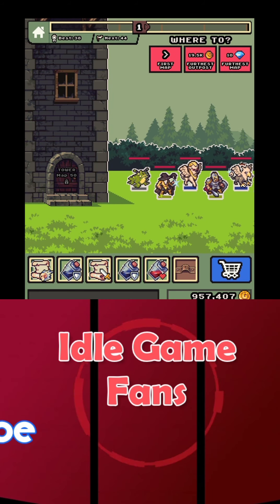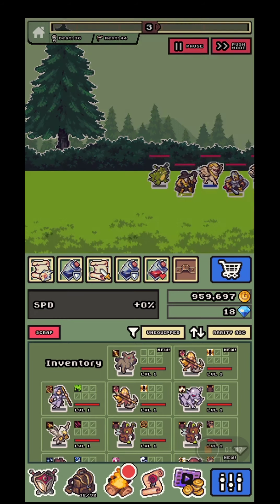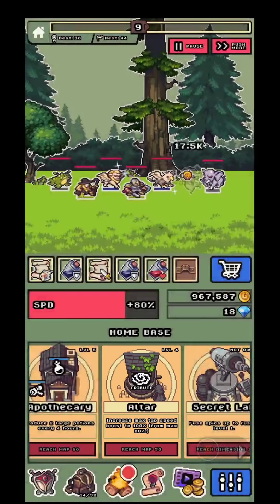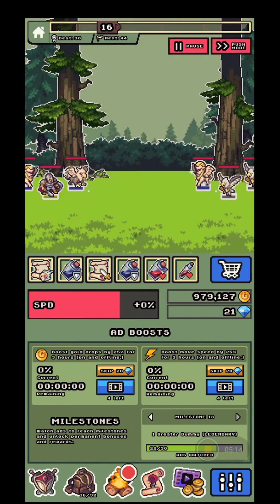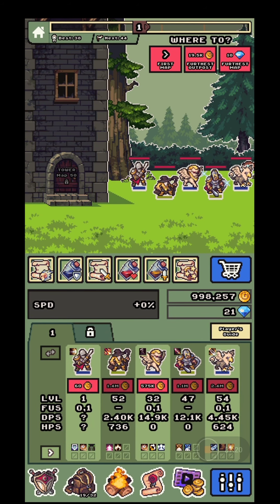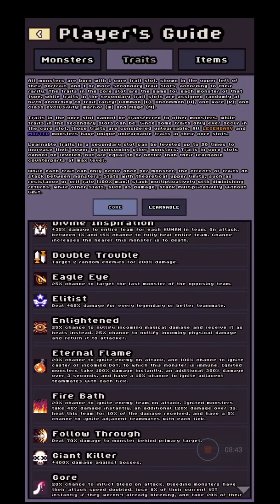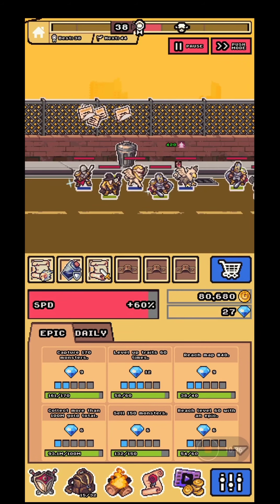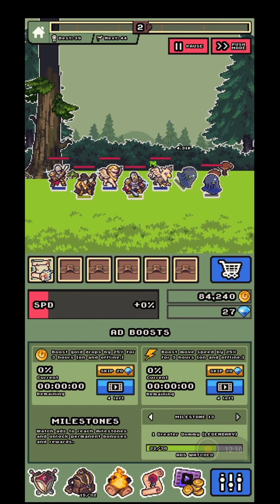Team Up And Conquer The Monster Frontier In Idle Monster Frontier!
Lets Play Idle Monster Frontier - team rpg collecting game is a video on android gameplay, for an idle game,with begginer tips and a simple walktrough.

Idle Monster Frontier - team rpg collecting game will give you the chance to make money by advancing in a new cinema. This video will be a simple review for Idle Monster Frontier - team rpg collecting game.
Idle Monster Frontier is an android game, that can be played vertical on you mobile phone.
This video with Idle Monster Frontier - team rpg collecting game is an android version for the gameplay of the game, so if you enjoy the video give Idle Monster Frontier a try.
In Idle Monster Frontier - team rpg collecting game you have the posibility to watch some adds in order for you to advance more faster in the game. Also in Idle Monster Frontier - team rpg collecting game, you will be able to upgrade your theaters in order to collect more money. In Idle Monster Frontier you will not be able to reset your progress, just advance in a different cinema.
When you will complete a specific number of tasks, in Idle Monster Frontier you will not be able to reset the progress, but you will be able to go for the next cinema.
Try Idle Monster Frontier if you enjoyed games with movies, especially with gold, but also if you like idle games.
Lets play Idle Monster Frontier  video is from my Lets Play Playlist, that you will find on the channel, where you can see lots of idle games for you to try and play on your mobile phone.

Collect monsters and combine them to become the epic heroes of the frontier in this idle RPG.

Long ago, the Old Gods, heroes of a forgotten era, united their tribes to purge The Darkness from the monster world. Now, The Darkness has returned, and the Old Gods are blind to the threat. It's up to you to collect monsters from every tribe, and combine them to save the world from endless darkness in this idle rpg.

MERGE MONSTERS TO LEVEL UP
Unlock monster fusion to merge monsters into legendary heroes. Combine monsters to unlock extra slots for skilling.

SKILLING YOUR MONSTERS
Each monster has up to 6 skill slots, depending on their rarity. Epic monsters and Legendary monsters have more skill slots. Skilling is just as important as leveling.

IDLE CLICKER GAMES MECHANICS
With generous offline progress and offline earnings, your monster heroes never sleep. You can even capture monsters offline! Sit back and watch the idle action game unfold while your legendary heroes clash in this auto RPG. Prestige to the next level when you're ready for more epic monster collecting.

AN ENDLESS FRONTIER TO EXPLORE
The idle adventure never ends. With incremental mechanics and no damage, distance, or level caps, this endless auto idle rpg game is not your average monster collecting game. Monsters adventure through the frontier and win monster battles to collect monsters and gold to bring back to your base. Discover new areas and strategies.

AUTO RPG WITH POTIONS AND SPELLS
Adventures always start at your home base. Command your monster team to explore the frontier, then sit back while auto rpg mechanics take control of the monster battles. You can use potions and spells to help your monster team battle.